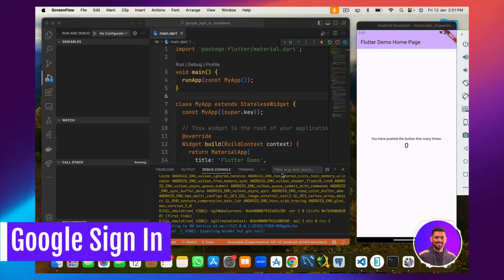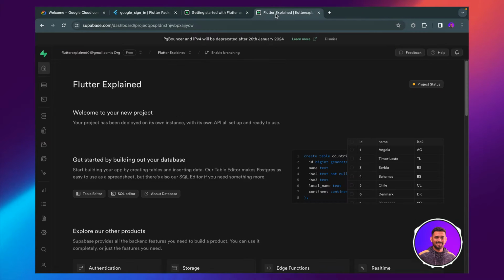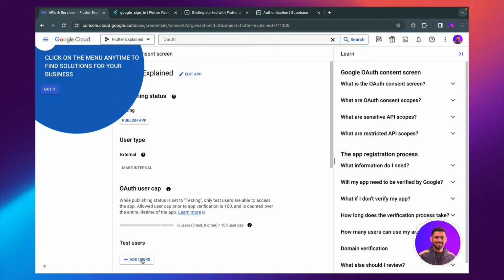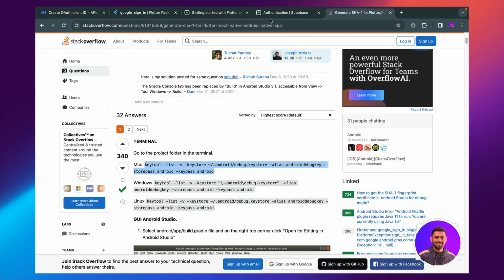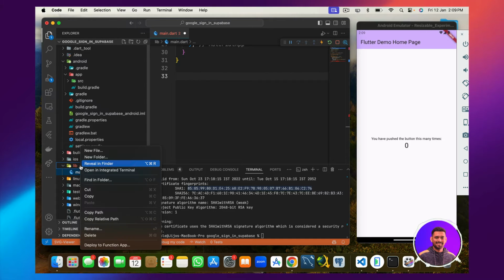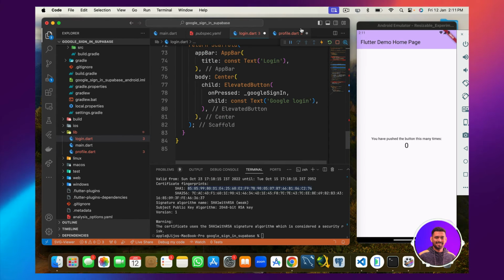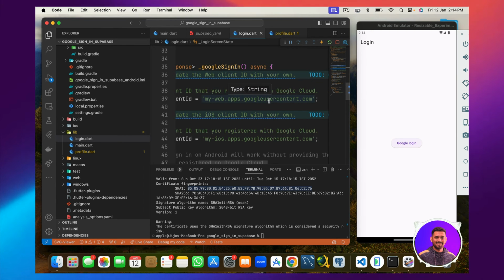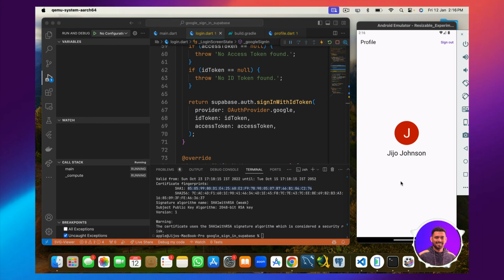Unlock Seamless Authentication: Sign in with Google in Flutter App | Supabase Tutorial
In this tutorial, we'll guide you through the process of implementing Google Sign-In functionality in your Flutter app without relying on Firebase. Instead, we'll leverage the power of Supabase for a robust and flexible authentication experience.

🔗 Useful Links:

Get started by creating a project on the Google Cloud Console to set up your OAuth 2.0 credentials.

Dive into the Supabase blog to explore their guide on implementing authentication in Flutter using Supabase.

Stack Overflow - Generate SHA-1 for Flutter/React Native Android App:
Learn how to generate the SHA-1 key required for Google Sign-In in your Flutter app by checking out this Stack Overflow thread.

Access the complete source code and resources on GitHub. This repository provides a step-by-step implementation for integrating Google Sign-In with Supabase in your Flutter project.

✨ Why Supabase?

Supabase offers a scalable and real-time backend solution, making it an excellent choice for modern applications.
Forget the complexities of managing your authentication infrastructure – Supabase has you covered.
🛠️ Get Started:
Follow along with the tutorial and empower your Flutter app with Google Sign-In using Supabase. Whether you're a seasoned developer or just getting started, this tutorial provides a comprehensive guide to enhancing your app's user authentication.

🤝 Join the Community:
Have questions or need assistance? Join the discussion on the Supabase community forums and connect with fellow developers: